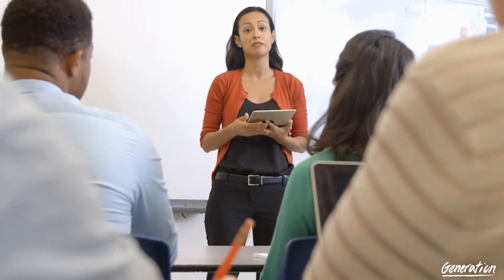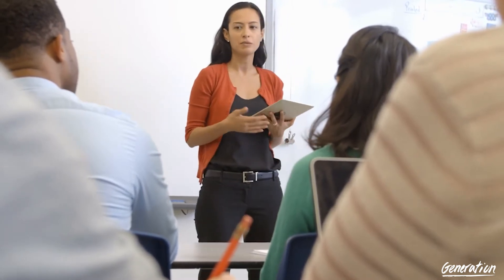What will I learn on course? | Free online Retrofit Advisor Programme UK 2021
Do you want to join Generation's free Retrofit Coordinator programme?

This programme is conducted online via zoom in a COVID-safe virtual classroom and is currently open to applicants living in a London Borough in the UK.

The programme Launches in London on November 1st 2021.

More about the Programme:

To tackle climate change we need to improve the energy efficiency of a large part of the UK’s ~27 million homes by installing insulation and new technologies (e.g. solar panels) in a process called retrofit.

Retrofit Advisers play a key role in this and the green transition.   Day to day they deliver great phone/email-based customer support and advice to people going through or considering retrofits and drive things forward behind the scenes booking installers and contractors, processing grant applications, reviewing surveys and progress, and conducting initial online property assessments.

Retrofit Advisers are in growing demand across energy companies, specialist installers, housing associations and local councils.  It’s estimated we’ll need ~10,000 skilled retrofit professionals by 2025 alone! And as a Retrofit Adviser, you can progress quickly in work earning up to £30k in 2 years as a qualified Retrofit Assessor.

This new programme will teach you everything you need to know to get certified as a qualified Retrofit Adviser, nail a job interview with one of Generation’s employer partners and launch a ‘green’ career as a top-performer from day one earning a starting salary of ~£20-23k.